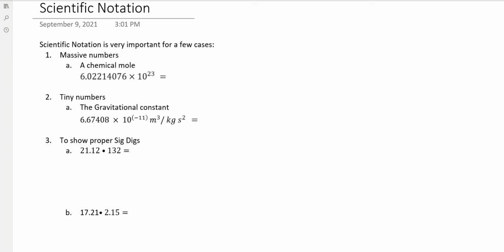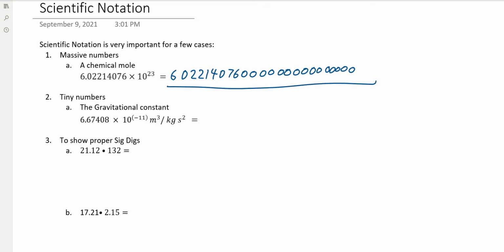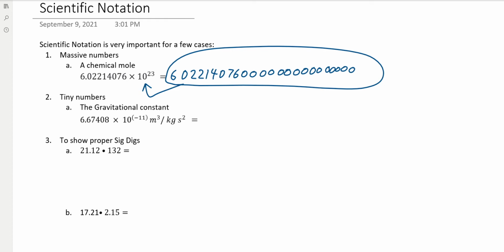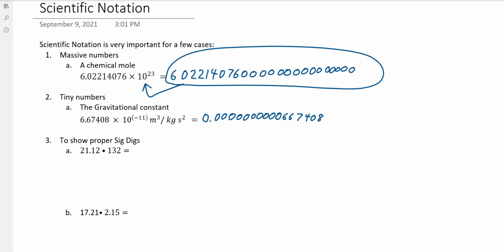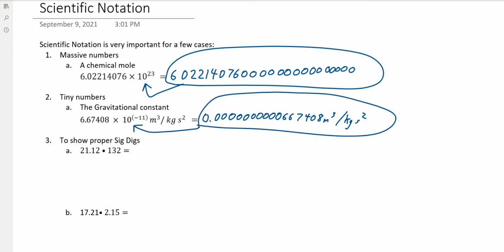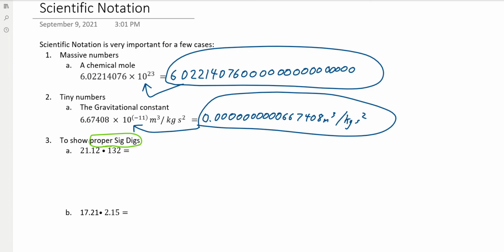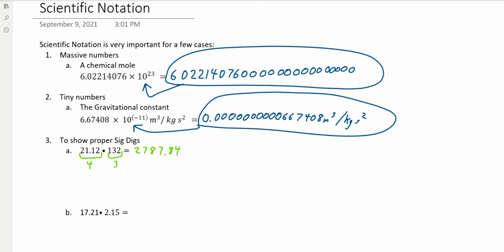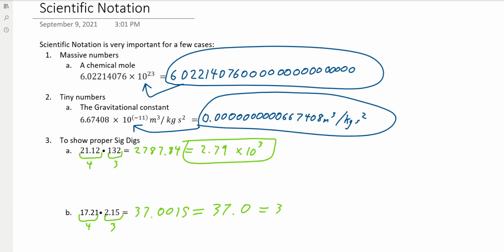Scientific Notation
This video is meant to help my Science 10 class.